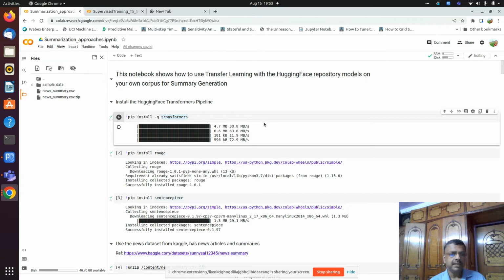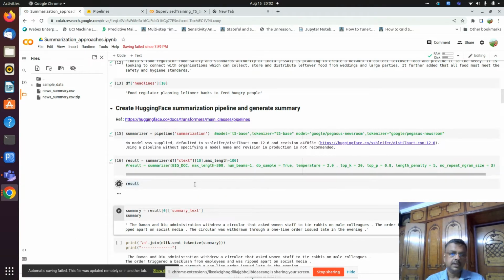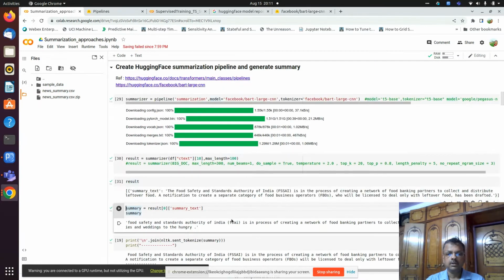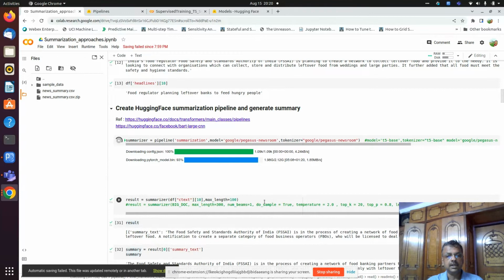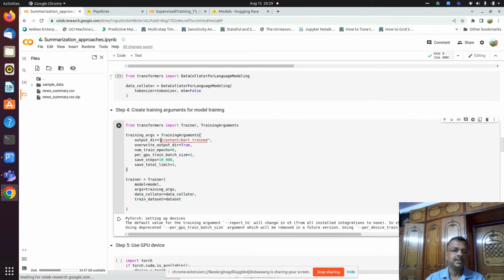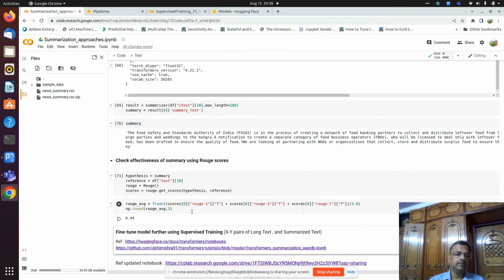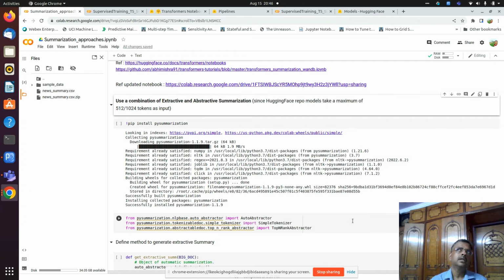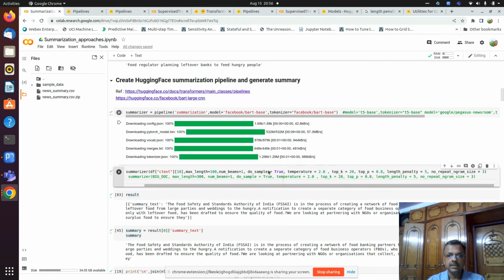DataScienceBlog Summary Generation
A discussion on using the HuggingFace Summarization Pipeline, and ways to fine-tune the models for one's own Use Case